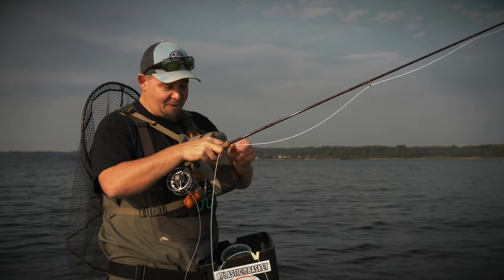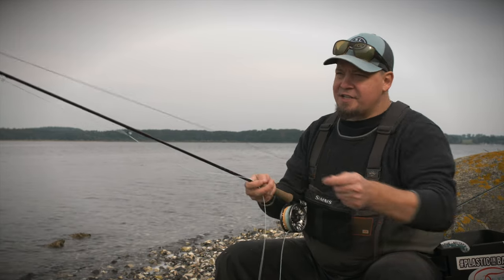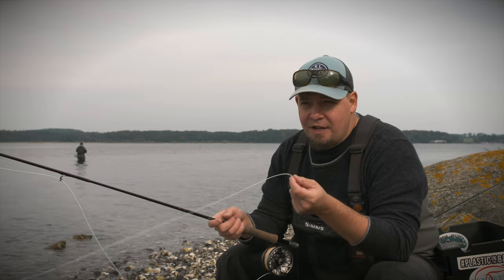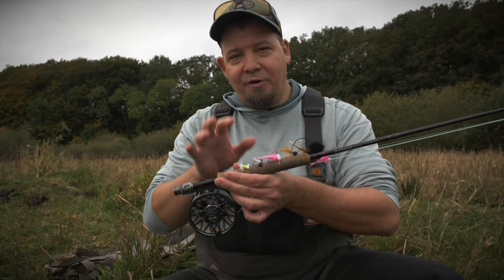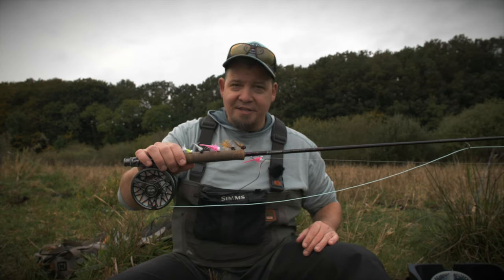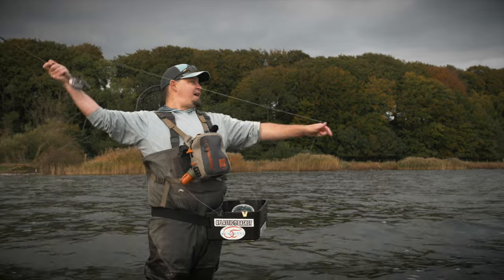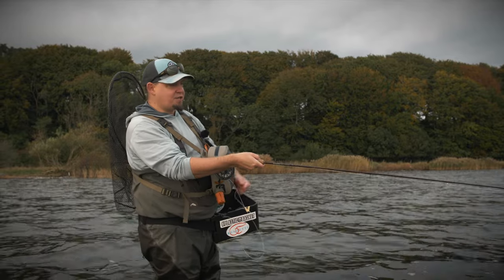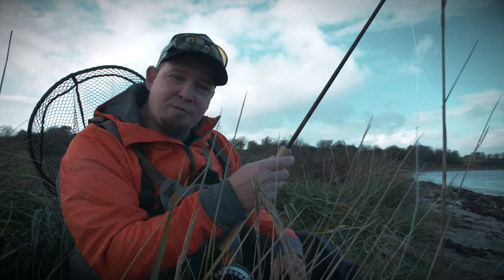BOOBY FISHING - Fishing boobyflies in Saltwater!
As a result on our success with this method on the Swedish rainbows, we decided to take the method to the danish coastline!
This was a challenge for us, to rethink the way we normally fish for trout!
Tag along our very first impressions of this technique!

If you want to tie Boobyflies, here is the ones we used :)